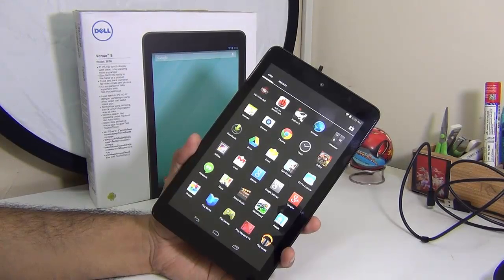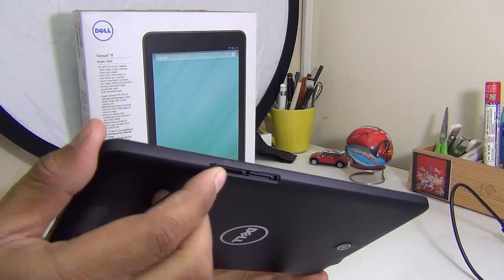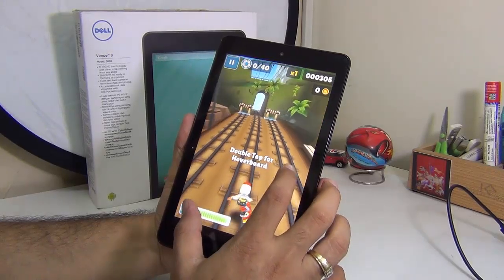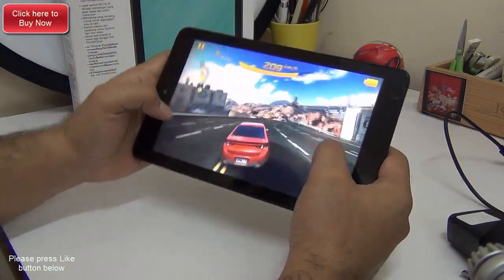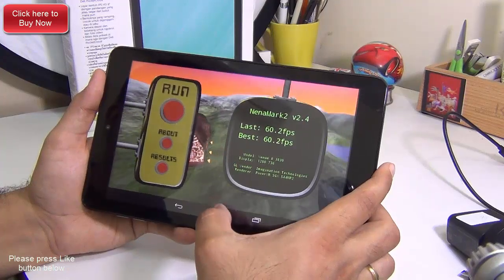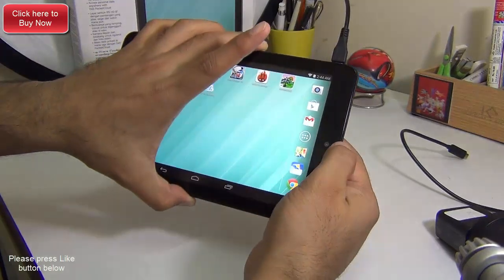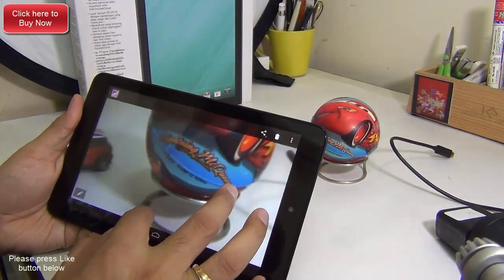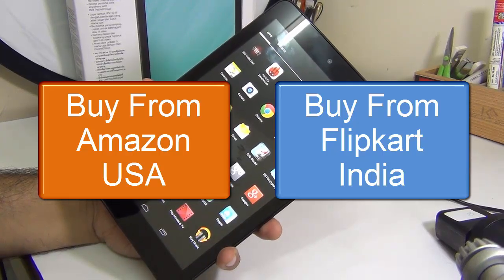Dell Venue 8 Full Review With Camera, Gaming, Benchmarks, Software, OTG Support & Features Overview